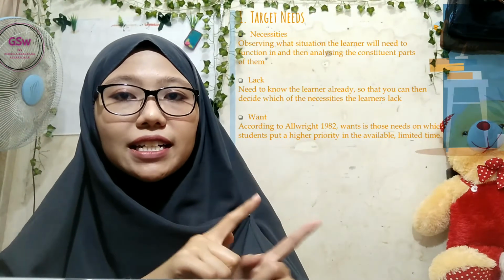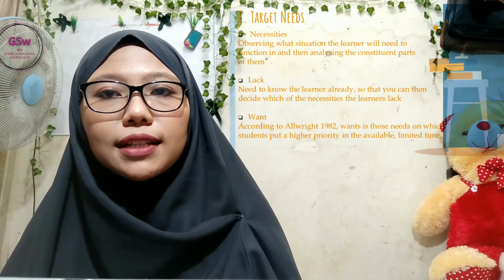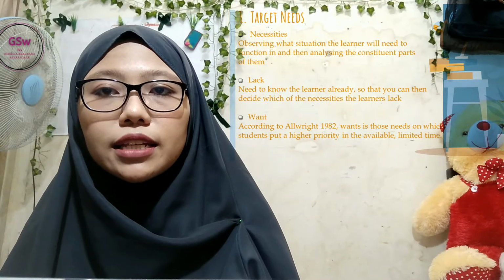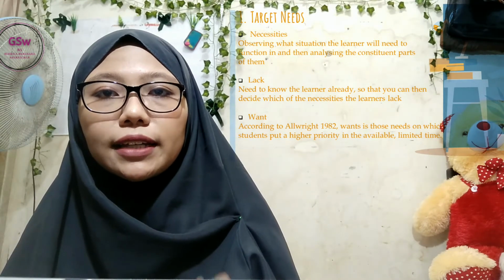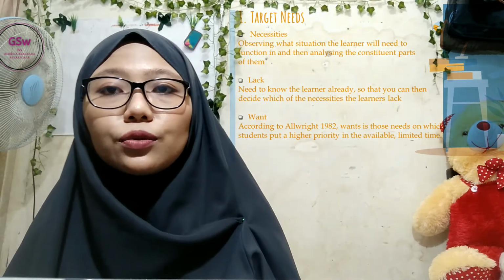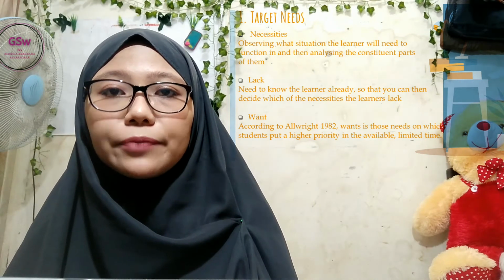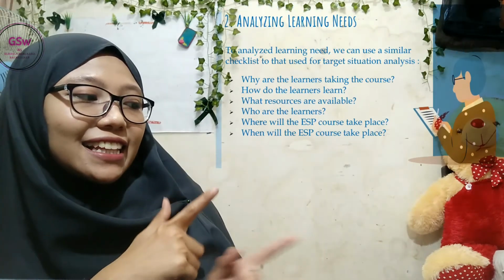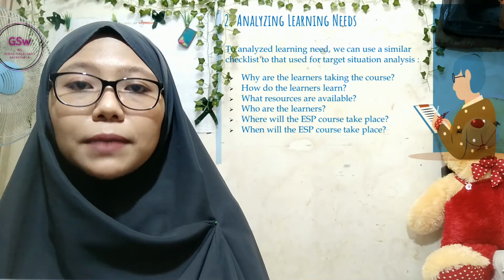ESP - Student Needs Analysis